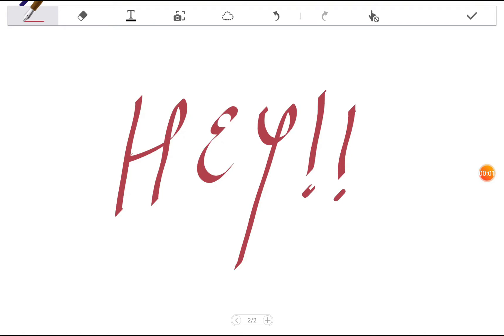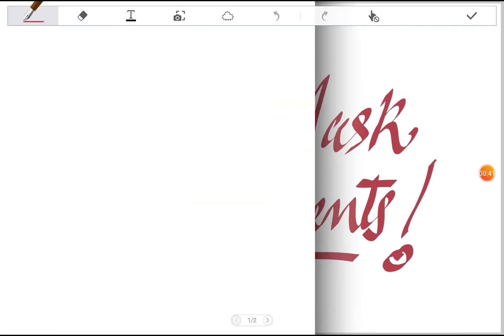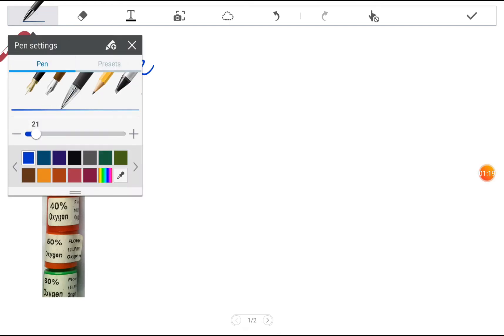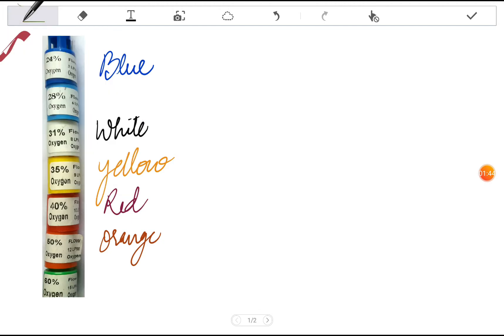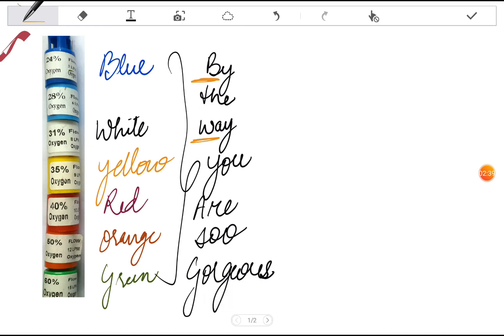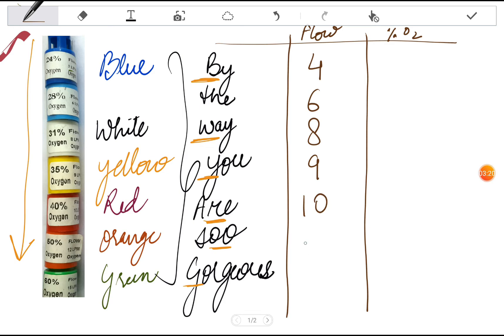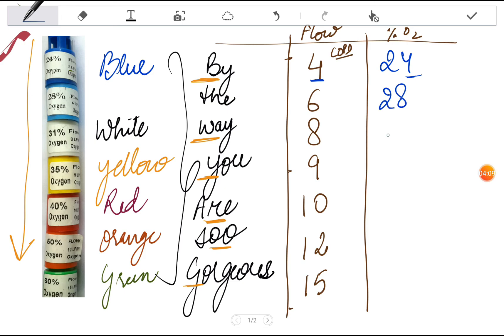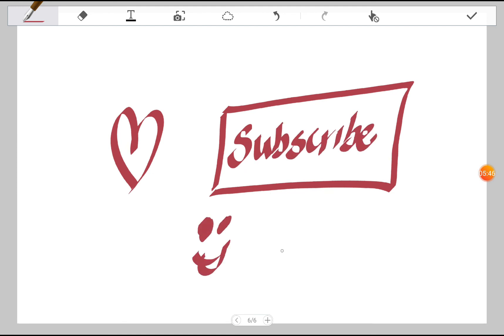Venturi Oxygen mask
This video is about venturi mask attachments